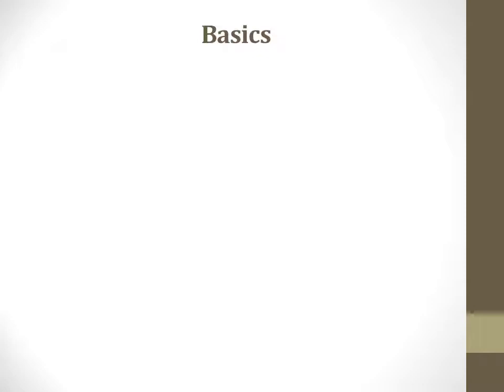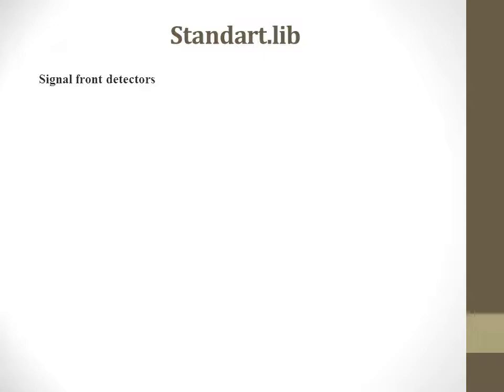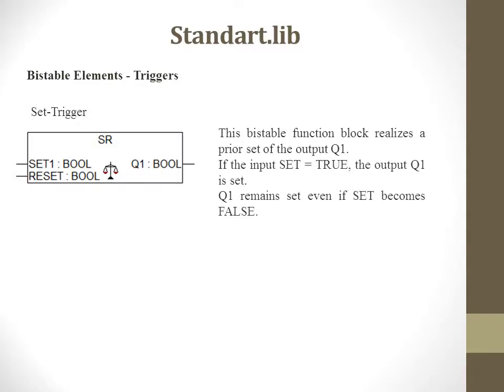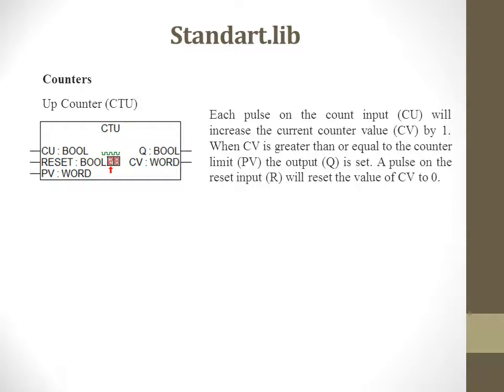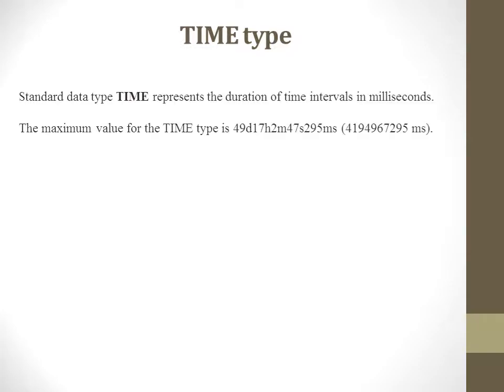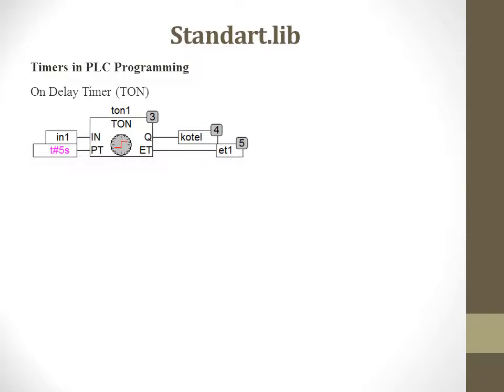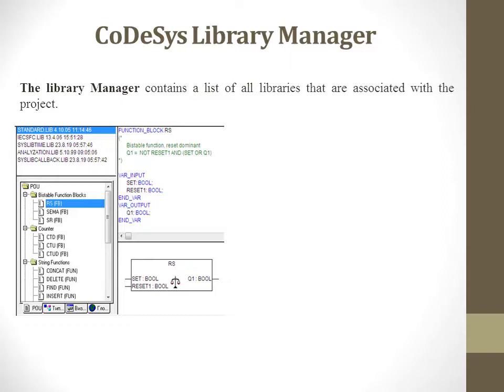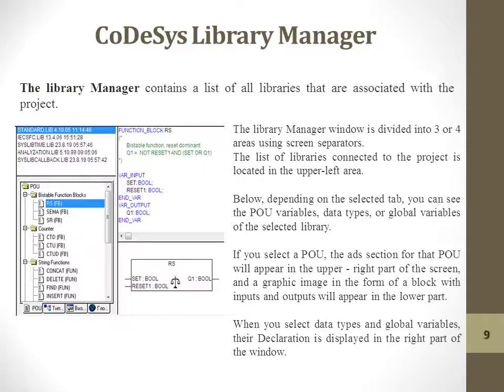Lecture 14. Libraries /PLC basics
Working with libraries. Standard function blocks. Timers and timer variables